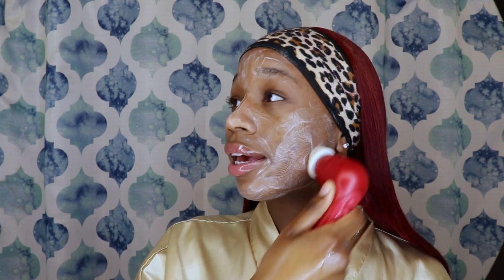The Best Skin Care Routine | Tips For Clear Skin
Hey you guys, In today's video I'm sharing my skin care routine with you all ! That said, I hope everyone enjoyed it !

Link To The Products Mentioned In The Video:

Facial Brush

xoxo, maryhia🦋